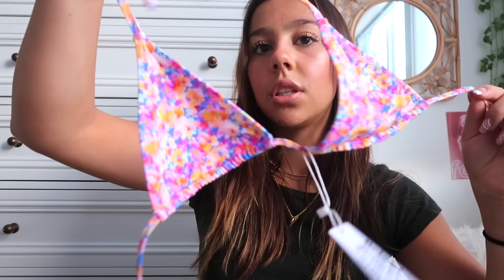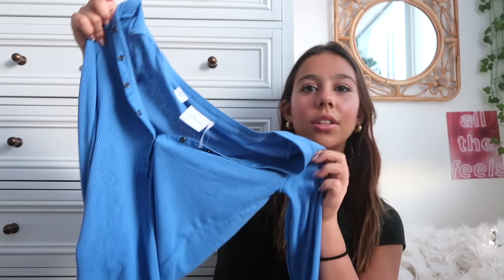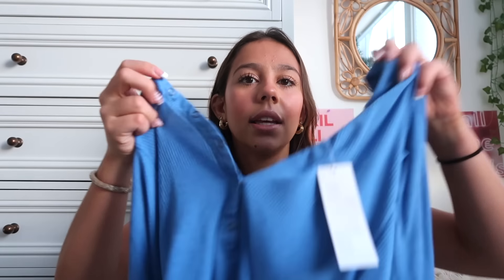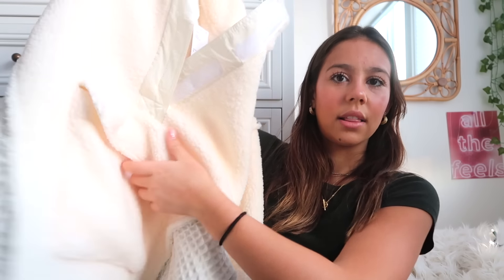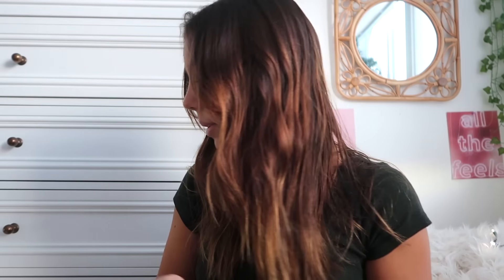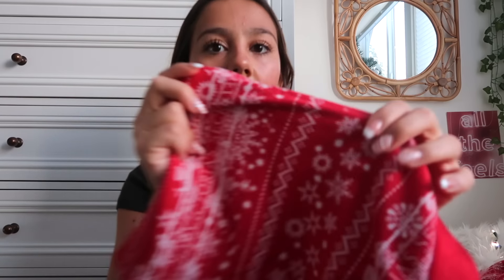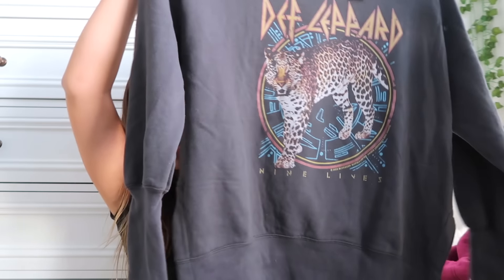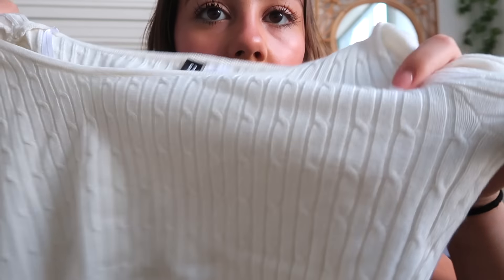BUYING MY DREAM WARDROBE *try on haul*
hey guys! welcome to a huge winter haulll! *even tho I literally bought bikinis*. I really hope you enjoy :)

AMAZON STORE FRONT
everything ive ever loved is linked here. feel free to send the lists to your friends & family 💌

w h a t   I    u s e d:
tripod: manfrotto PIKI mini table top tripod

ps I read my comments, and dm's! :)

love always,
aves ♡